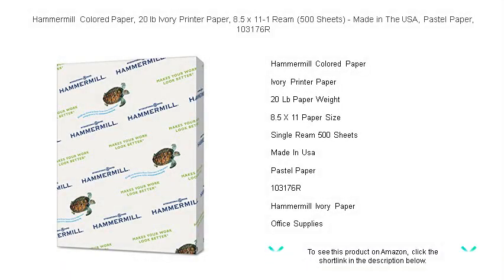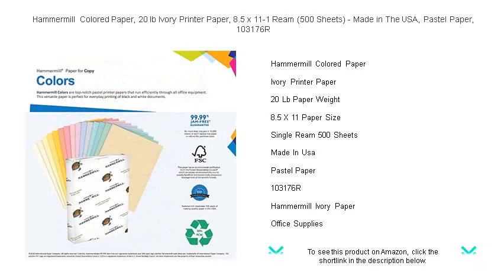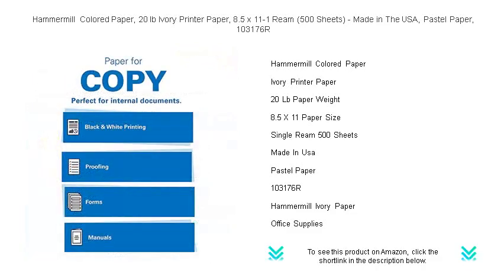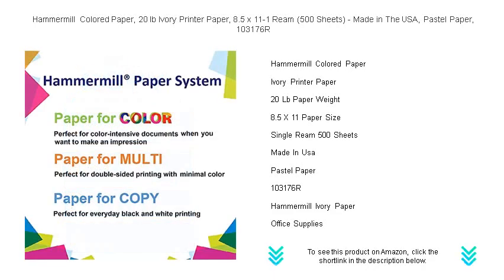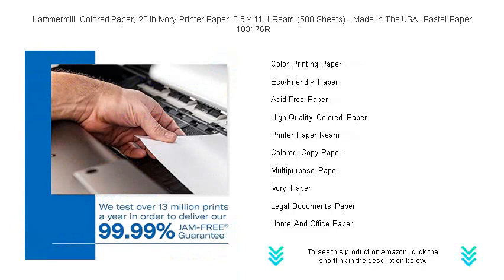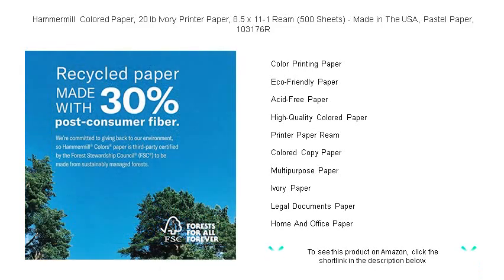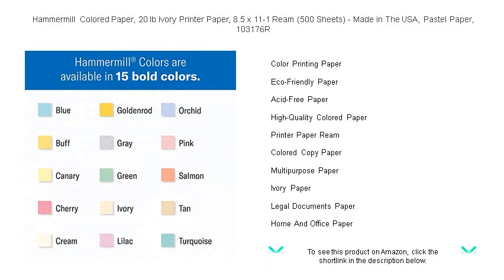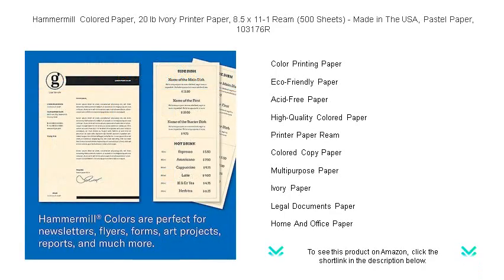Hammermill Colored Paper, 20 lb Ivory Printer Paper, 8.5 x 11-1 Ream (500 Sheets) - Made in The USA,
- to see this product on Amazon!

Hammermill Colored Paper provides a vibrant selection for projects that require a touch of color, adding a professional and cheerful aesthetic to presentations, notices, or crafts.

Ivory Printer Paper offers a subtle hue that brings a classic, sophisticated look to any printed material, making it ideal for formal invitations, elegant stationery, and refined correspondence.

With a 20 lb paper weight, this paper ensures durability and a premium feel, suitable for double-sided printing without bleed-through, making every document look crisp and clean.

The versatile 8.5 x 11 paper size is perfect for a wide range of uses from reports and letters to creative projects, fitting seamlessly in standard printers and copiers.

A single ream of 500 sheets provides ample supply for homes, students, and businesses, ensuring you have enough paper on hand for your printing needs without constant replenishment.

Choosing products made in the USA supports local industries and ensures high-quality standards, giving you confidence in the reliability and performance of your paper supplies.

Pastel paper offers a soft yet engaging palette of colors, perfect for crafting, scrapbooking, or sending a personalized touch through envelopes and cards.

The code 103176R identifies a specific variation of Hammermill paper, helping consumers locate and reorder their preferred choice with ease and precision.

Hammermill Ivory Paper embodies a balance of color and quality, offering an attractive surface for printing that elevates everyday documents to professional standards.

Office supplies like high-quality paper are essential for productivity and organization, providing the foundation for successful workflows and efficient communication within any office setting.

Color printing paper is specifically designed to enhance the vividness and clarity of printed images, making it an essential choice for presentations and marketing materials.

Opting for eco-friendly paper not only benefits the environment by reducing waste and conserving resources, but also aligns with sustainable practices that many modern consumers prioritize.

Acid-free paper is essential for preserving documents and photos, preventing yellowing and deterioration over time, which is crucial for archiving important records and cherished memories.

High-quality colored paper is ideal for making vibrant flyers, creating standout visual displays, and designing eye-catching educational materials that engage and inform audiences.

A printer paper ream is a convenient pack of paper that ensures you always have an adequate supply of standard letter-sized sheets for printing everyday documents and assignments.

Colored copy paper provides a lively alternative to traditional white sheets, enhancing the standout features of reports, brochures, and promotional materials with its varied color options.

Multipurpose paper offers versatility for different printing tasks, whether it's for drafting documents, crafting projects, or creating professional presentations without needing separate types of paper.

Ivory paper is a popular choice in stationery and publishing for its classic appearance, adding a touch of timeless elegance to letters, resumes, and formal documents.

Legal documents paper features dimensions that differ from standard sizes, accommodating the specific formatting needs of contracts, legal forms, and official papers with professional accuracy.

Renowned for its adaptability, home and office paper serves multiple needs, from printing forms and invoices to producing creative displays and educational resources, making it a staple in any setting.